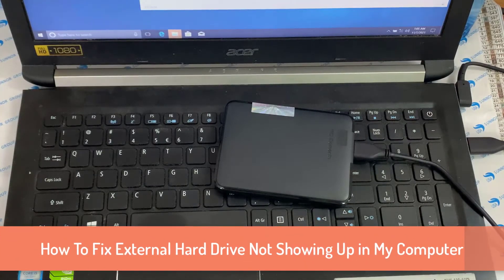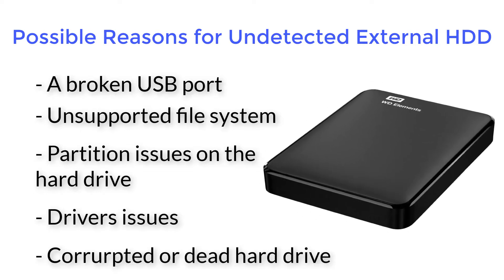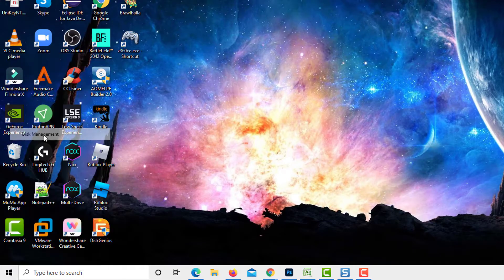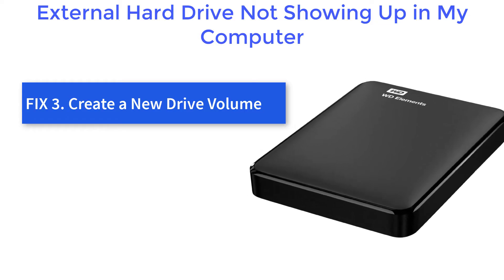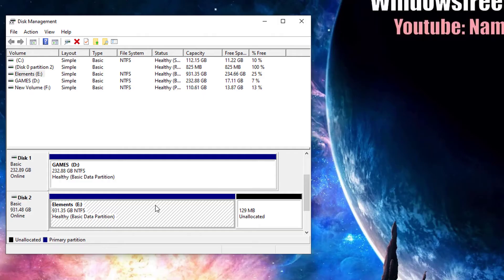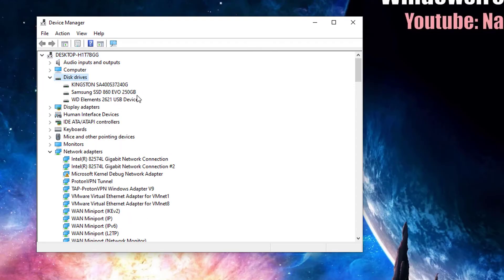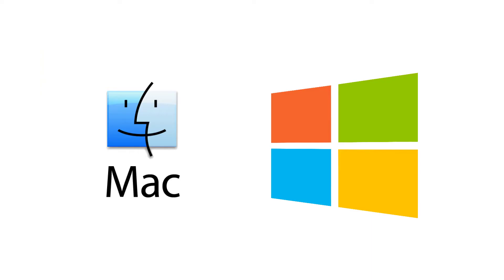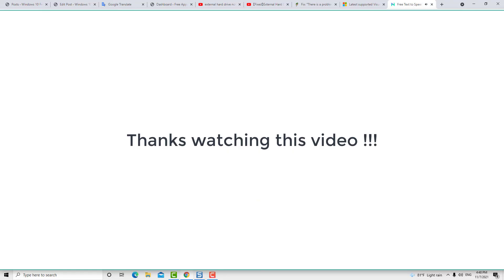External Hard Drive Not Showing Up in My Computer | Windows 10 (SOLVED)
Is your external hard drive not showing up or being recognized on Windows 10 PC or laptop? Here are 6 ways to fix the issue.
1- Try a Different USB Port or PC
2- Check the Drive in Disk Management
3- Create a New Drive Volume
4- Assign a New Drive Letter
5- Troubleshoot Driver Issues
6-Reformat the External Hard Drive